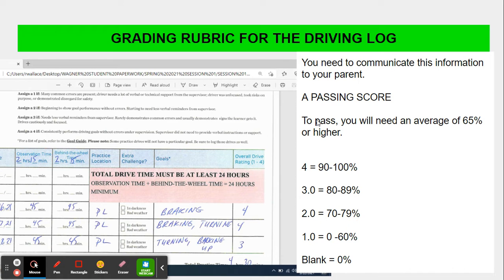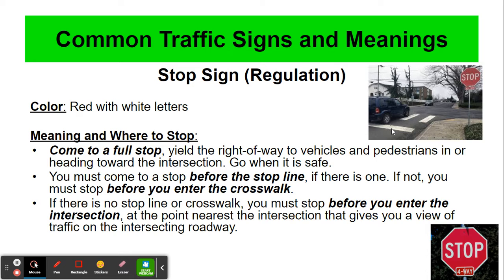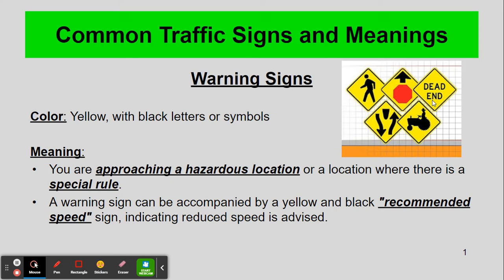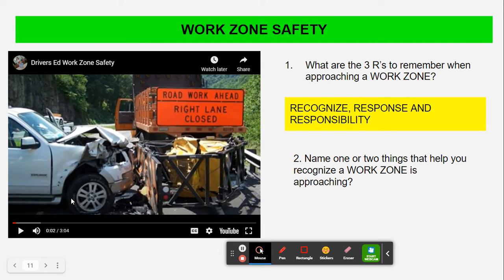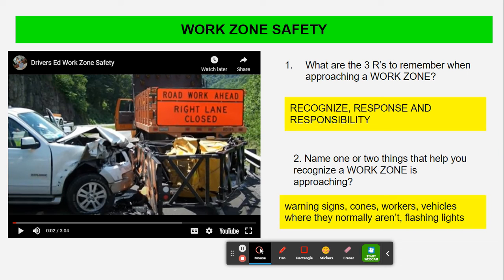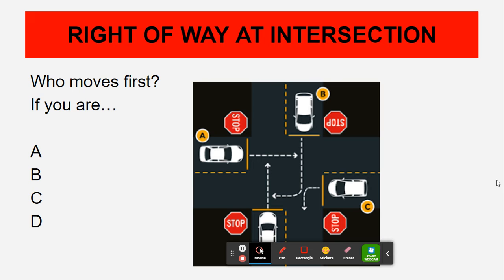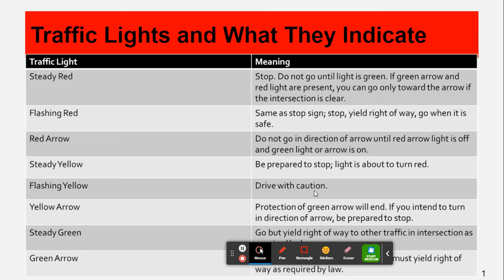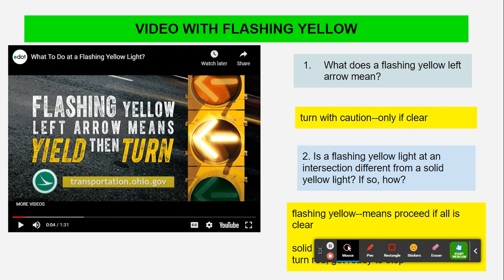LESSON 3 PART 1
In this video, we review the signs, signals and pavement markings. We start to see that the three often work hand-in-hand. Also, we hear about Mr. Wallace's story about following the "H" Sign to the Hospital after an emergency in PA. We also hear about a personal tragedy resulting from the "Yellow Flashing Light".